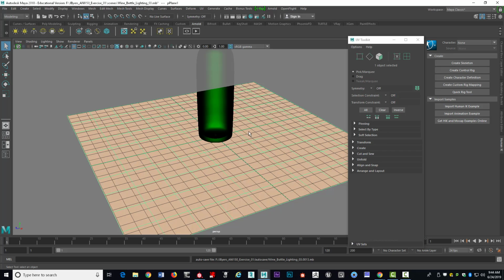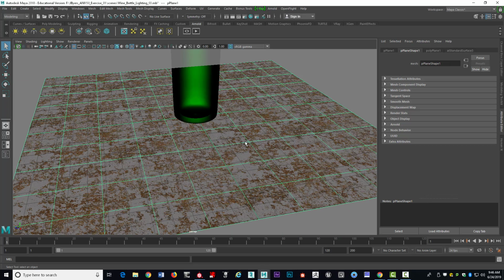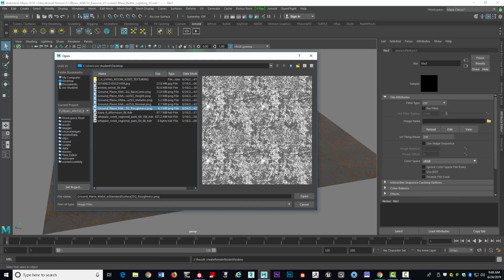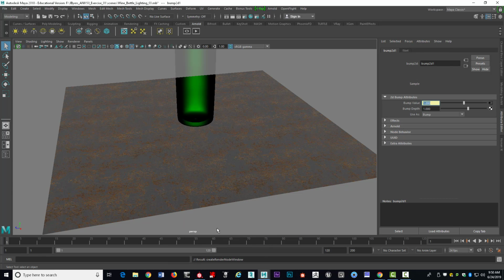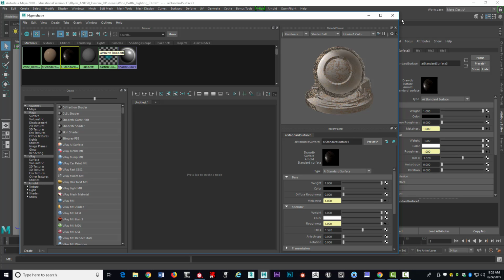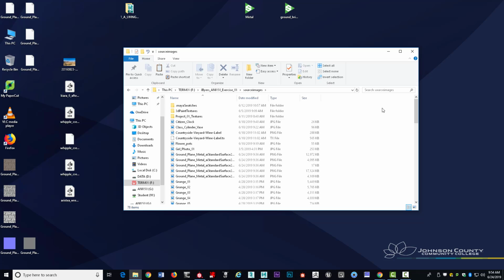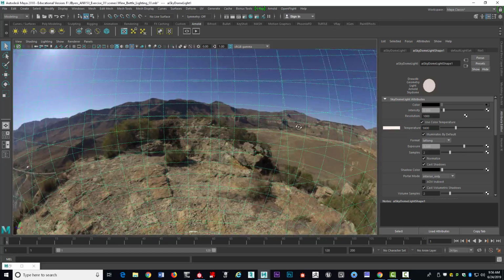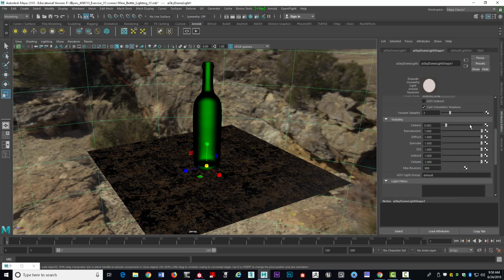Maya To Painter To Maya Arnold PT 03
Part 03: In this video I show you how to find sbsar materials for substance apply them to a 3D object and export the textures to use in Maya using the Arnold renderer.